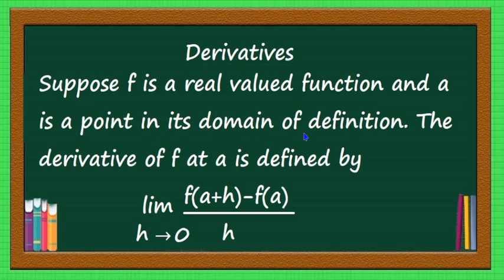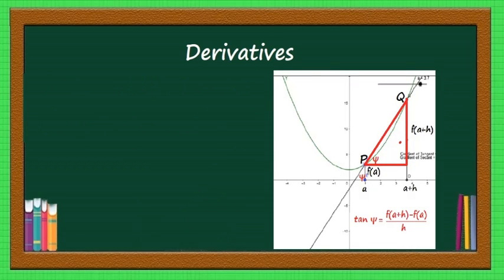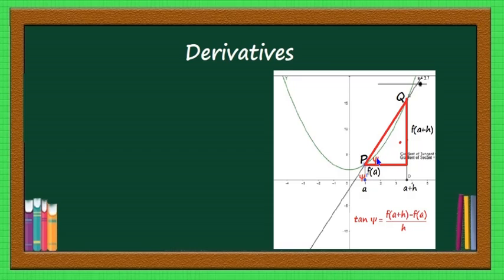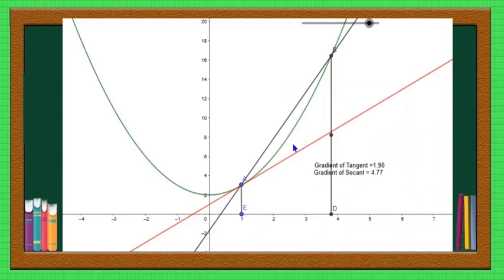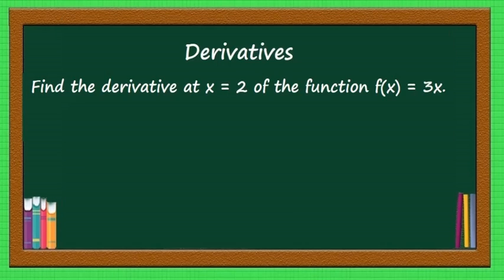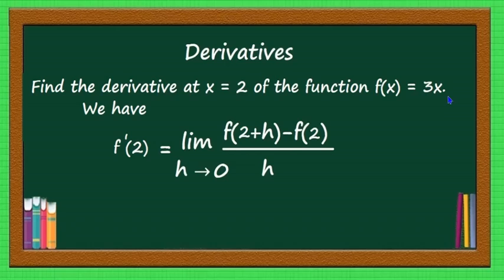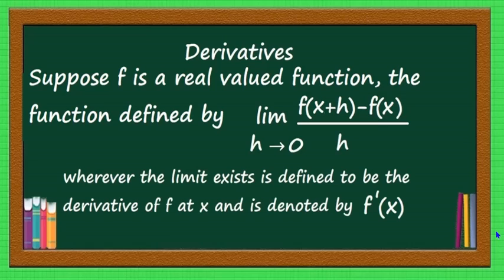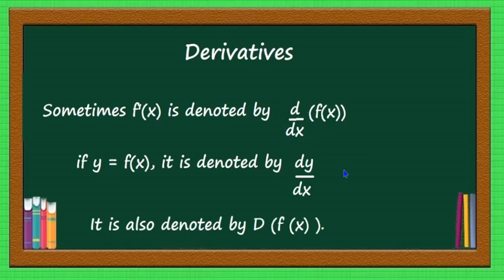LD9 CBSC MATHS Derivative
Introduction to derivative